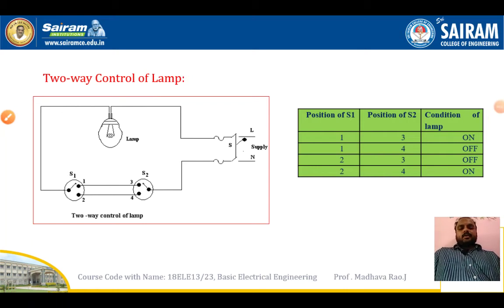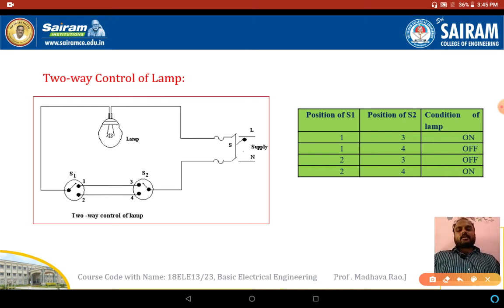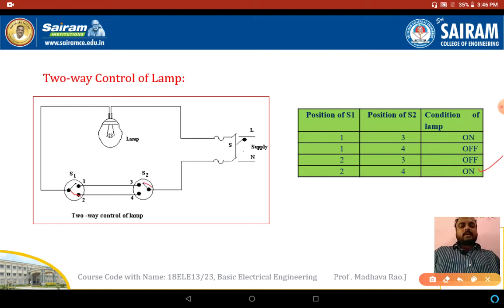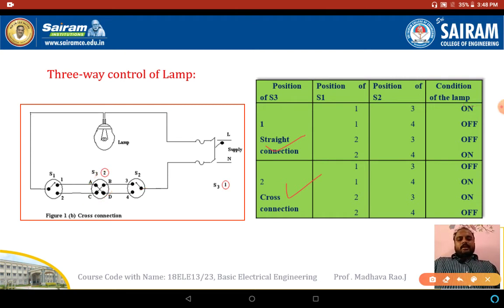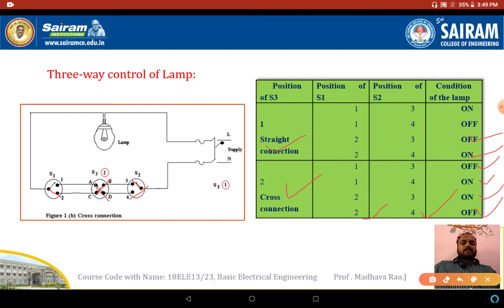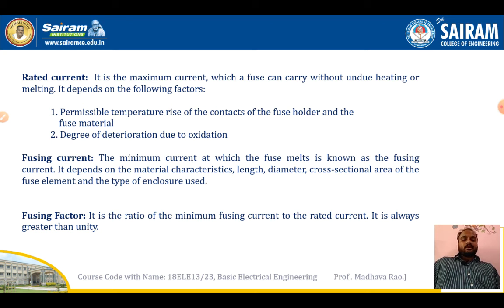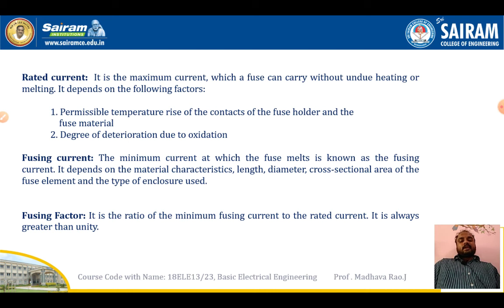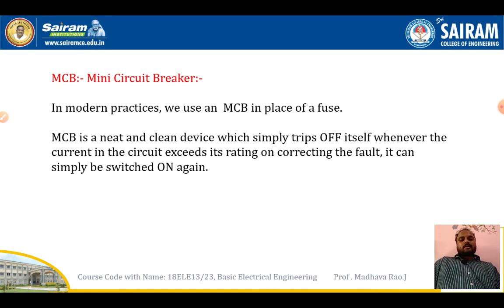Lecture video_ 18ELE23_ Module 3_ Two way and three way control of lamps_Madhava Rao.J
Two way and three way control of lamps